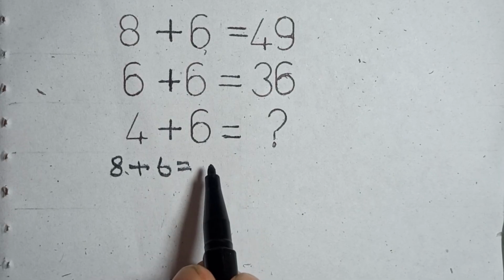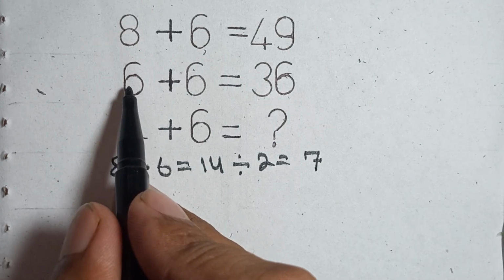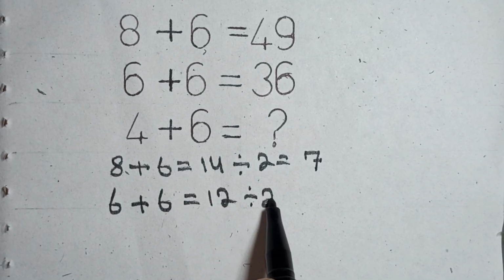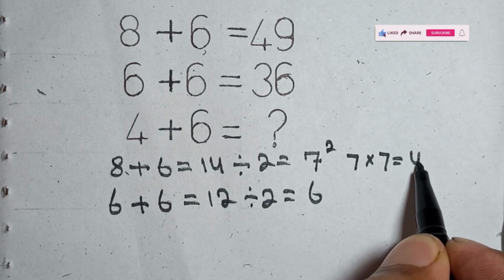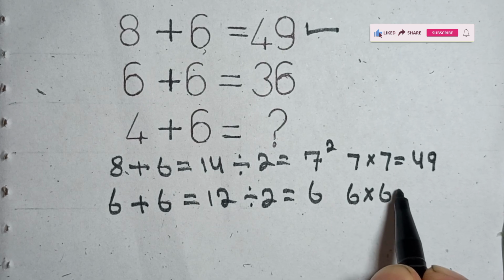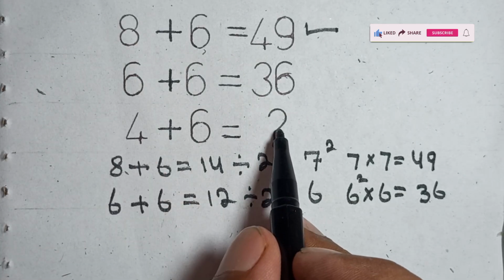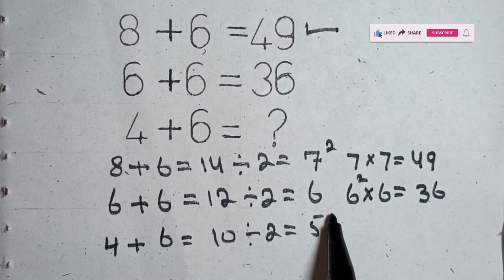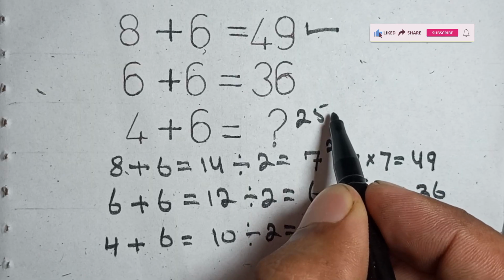4 + 6 = ? Can you solve this tricky math puzzle step by step? | Mind challenge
Can You Solve This Tricky Math Puzzle Step by Step?| Mind Challenge

Watch as I solve this amazing math puzzle step by step!
8+6=49
6+6=36
4+5=?
Can you find the logic before I reveal it?
Test your brain and comment your answer below